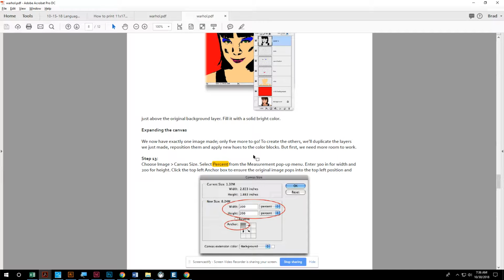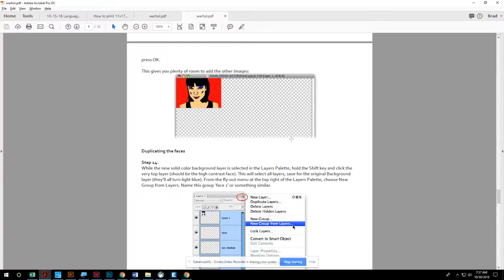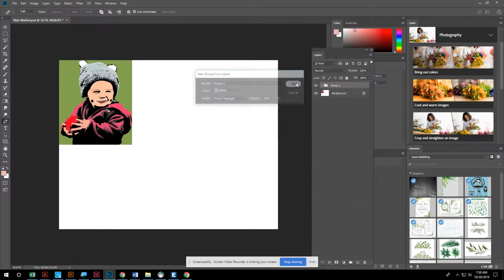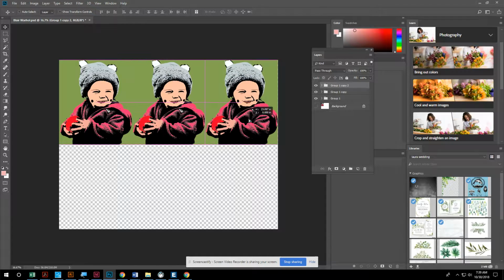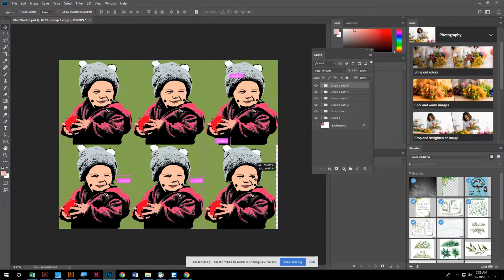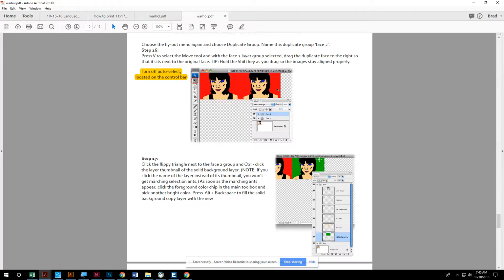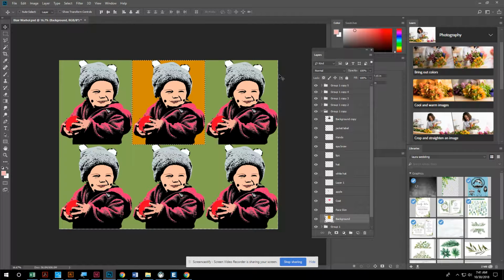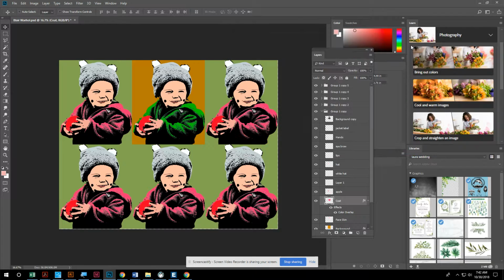Warhol Step 4